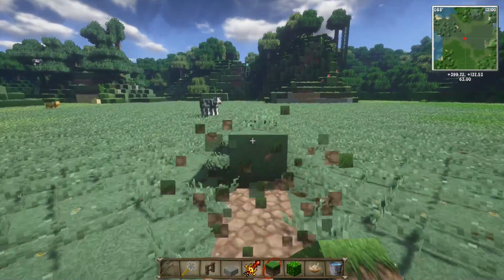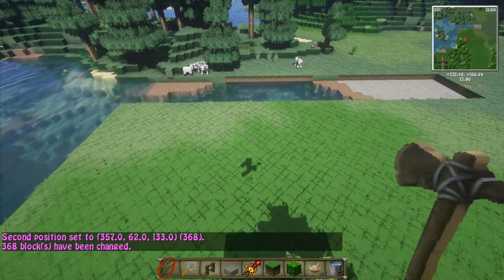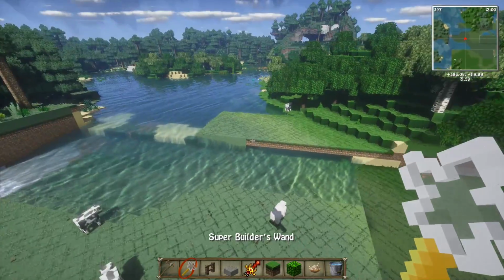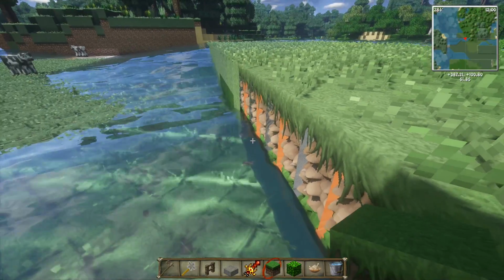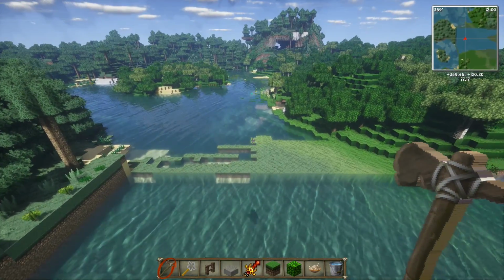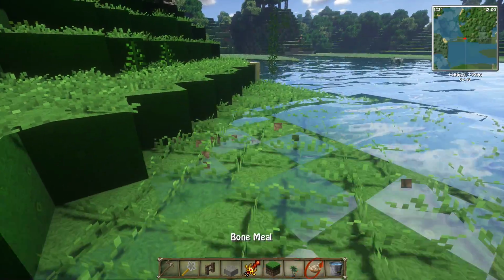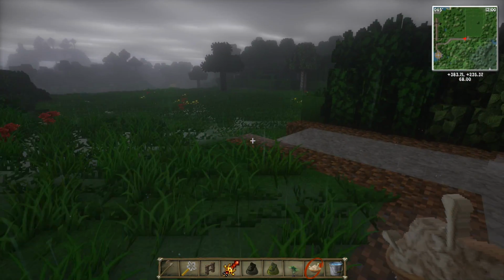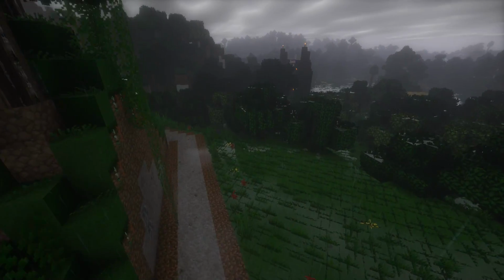Let's Build Jurassic Park | THE BRACHIOSAURUS PADDOCK (Minecraft Dinosaurs Part 3)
Today in Let's Build : Minecraft Jurassic Park we carve out half the map for our Brachiosaurus exhibit, complete with Parasaurs and invisible blocks!

An epic journey to build a Minecraft Adventure Map that'll carry players through all four current Jurassic Park films : Jurassic Park, The Lost World: Jurassic Park, Jurassic Park 3 and Jurassic World. Cinematic scenes from the entire franchise will be remade so players can experience them up close and personally for the first time.